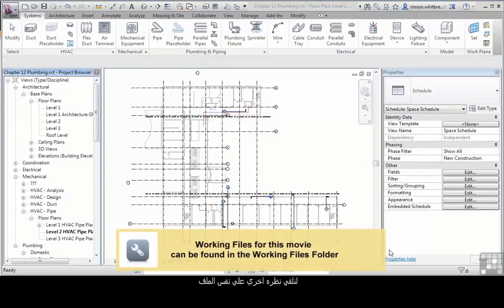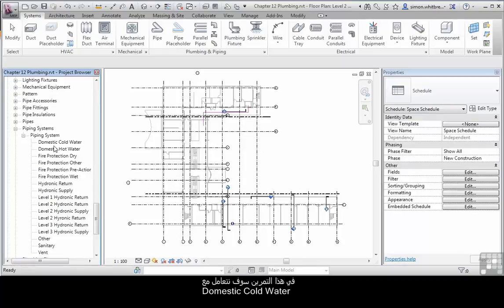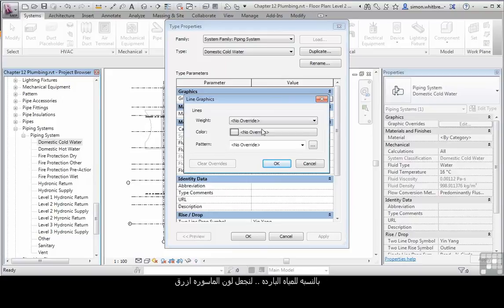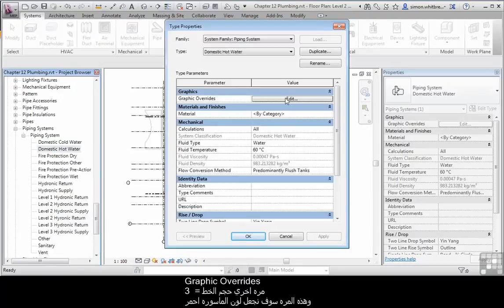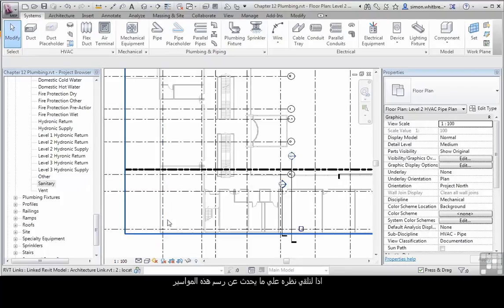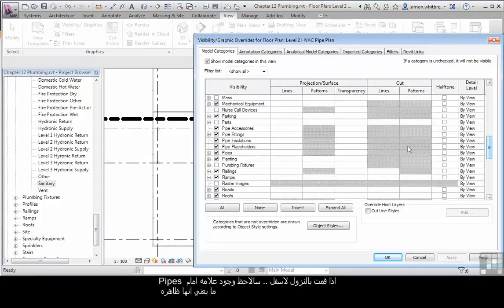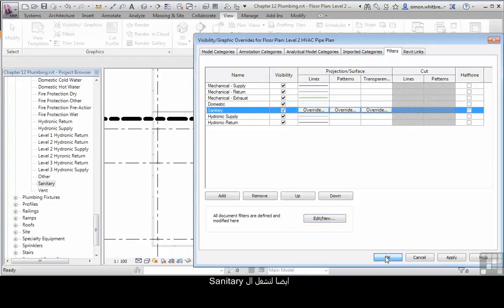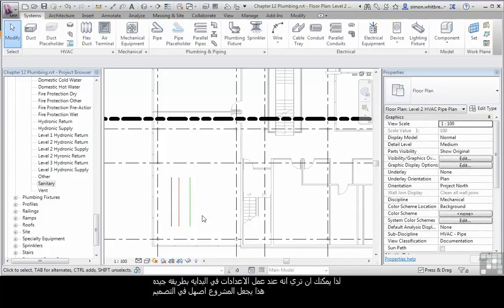1202 Piping Systems